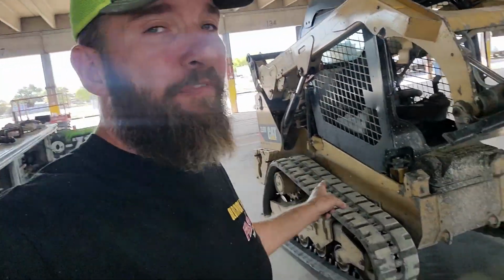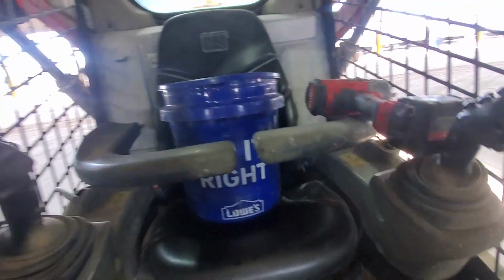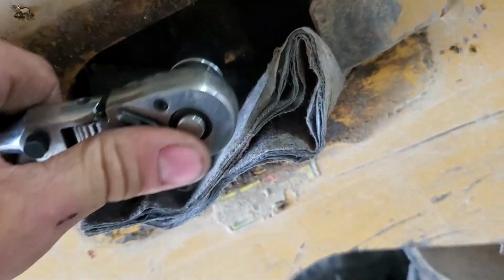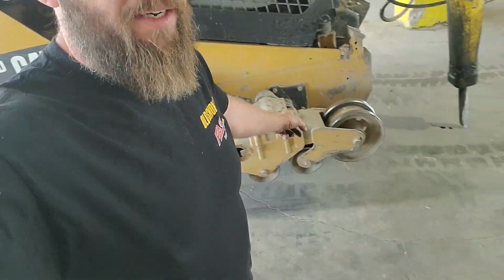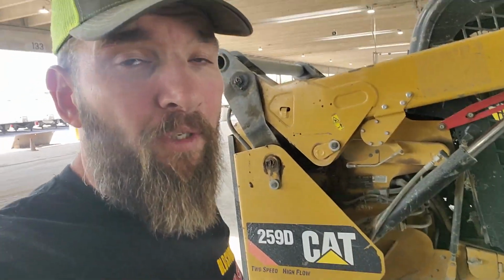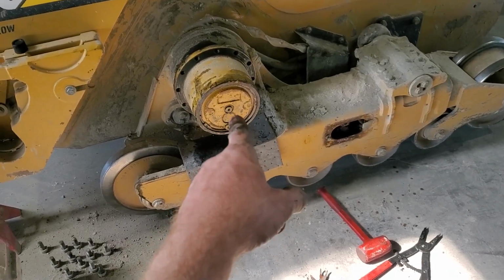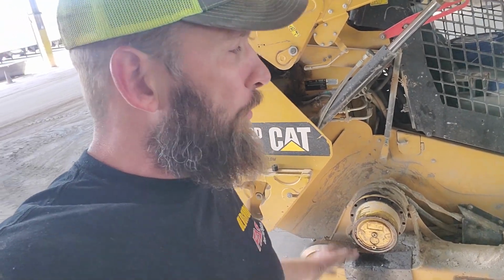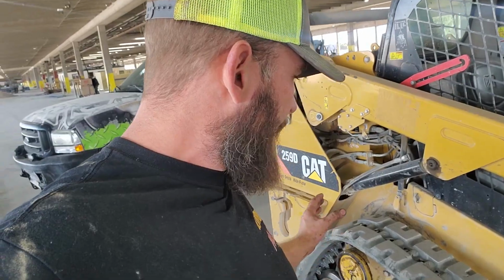Is This Caterpillar Skid Steer Ready To Explode?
CRC Knocker Loose
CRC Brakleen
white oil only absorbent mat
Gray absorb all mat
oil drain caddy for under a lift
camera that I use
microphone that I use
bendy tripod thing
cheap tripod I use
desktop microphone